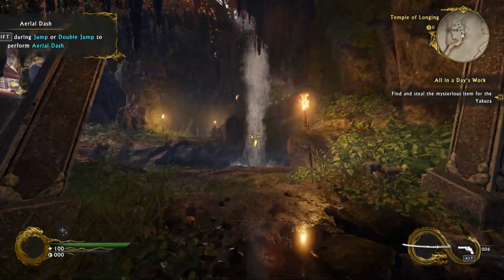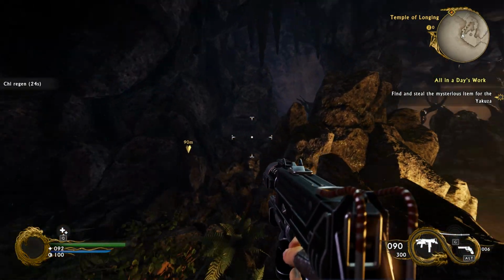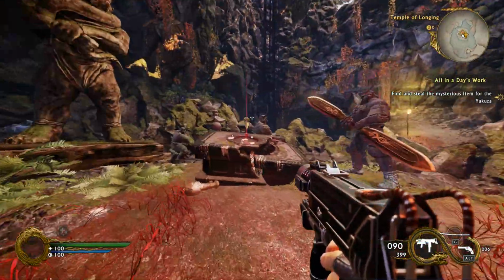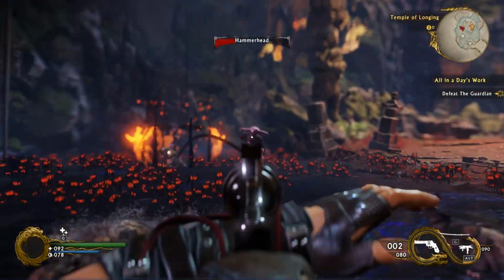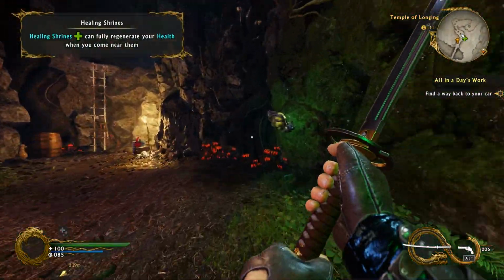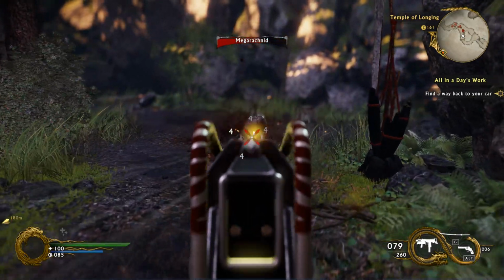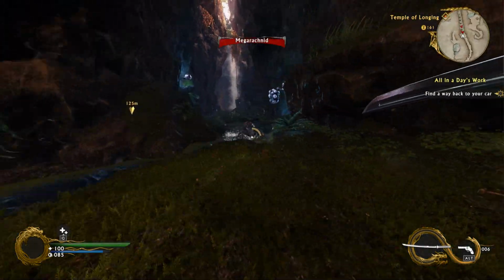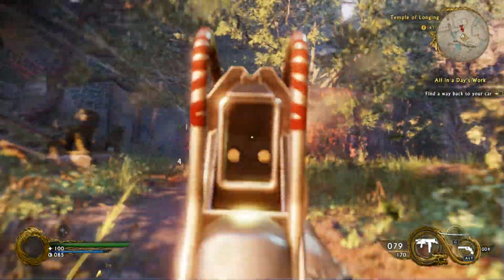The Best Pre-Built GAMING PCs For Your Money on Amazon RIGHT NOW (JULY 2021)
Amazon Links (Directly supports channel) -
HP Pavilion Gaming Desktop, NVIDIA GeForce GTX 1650 Super, Intel Core i3-10100 -

iBUYPOWER Pro Gaming PC Computer Desktop Trace 4 MR 9340 (AMD Ryzen 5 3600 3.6GHz, AMD Radeon RX 5500 XT -

Skytech Chronos Mini Gaming PC Desktop - AMD Ryzen 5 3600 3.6GHz, GTX 1660 Super 6G -

SkyTech Blaze II Gaming Computer PC Desktop - Ryzen 5 3600 6-Core 3.6GHz, GTX 1660 Super 6G -

Skytech Shadow 3.0 Gaming PC Desktop - Intel Core-i7 9700KF 3.6GHz, RTX 3060 12GB -

OMEN 30L Gaming Desktop Gamer Tower, GeForce RTX 3060 12GB Graphics, AMD 6-Core Ryzen 5 5600G -

Skytech Chronos Gaming PC Desktop - AMD Ryzen 7 3700X 3.6GHz, RTX 3070 8GB -

Mytrix Gamer Xtreme by_CyberpowerPC VR Ready Gaming Desktop, Intel Core i7-10700F, 16GB DDR4, 1TB PCIe SSD, GeForce RTX 3070 -